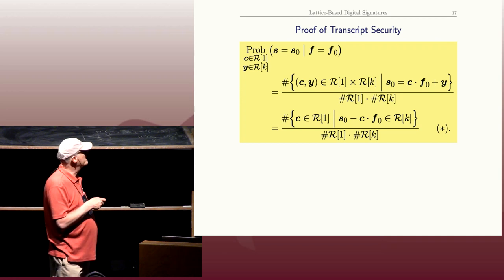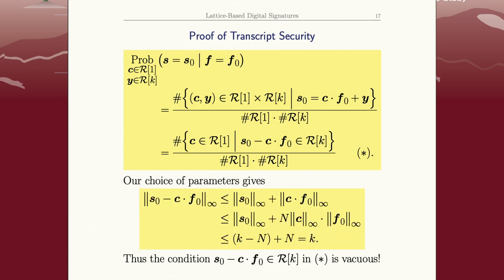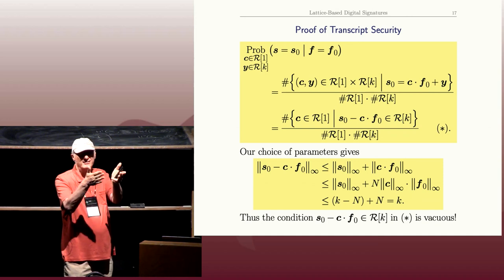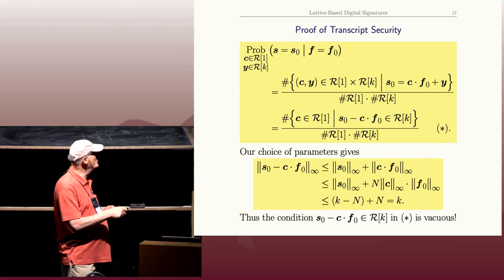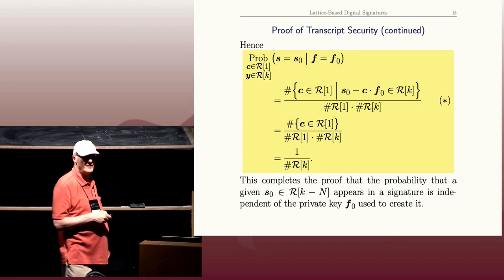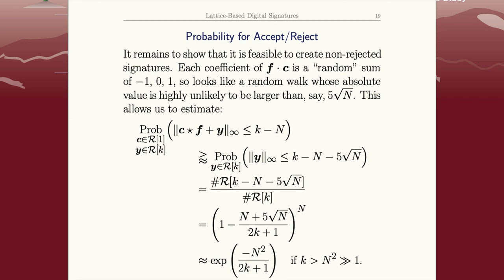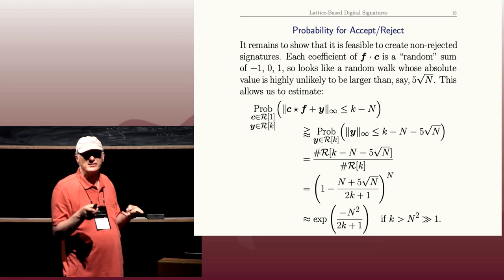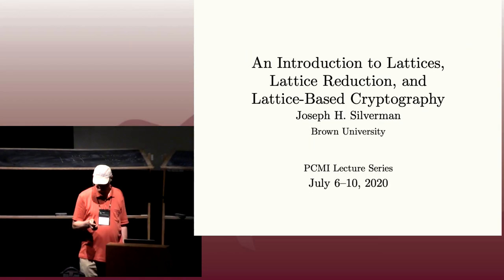Lecture #5 part 5: Lattice-Based Digital Signatures and Rejection Sampling | Joseph H. Silverman